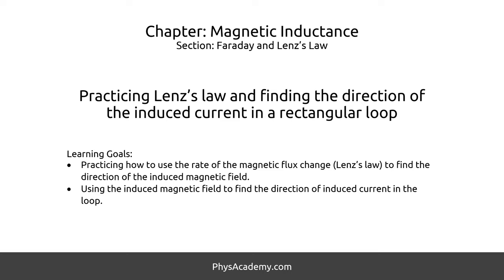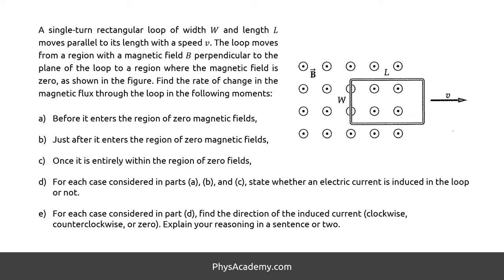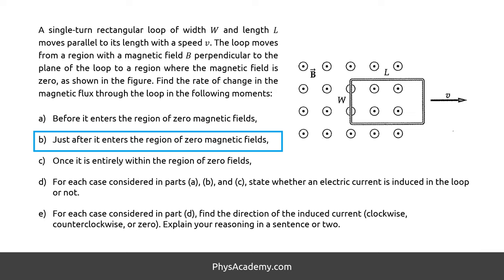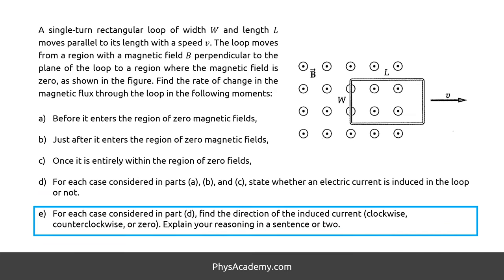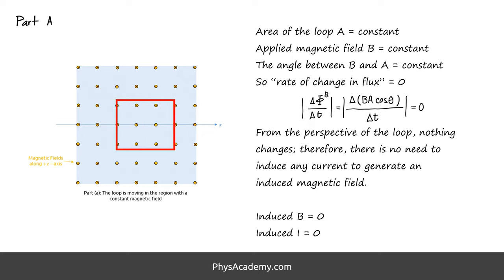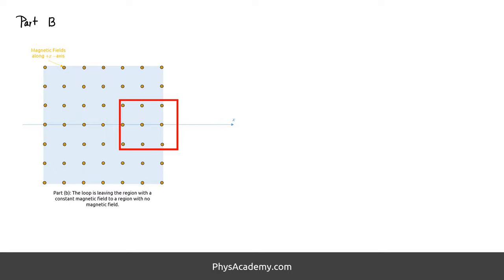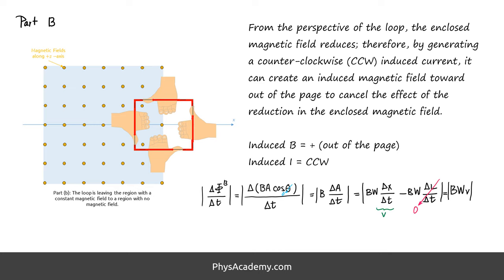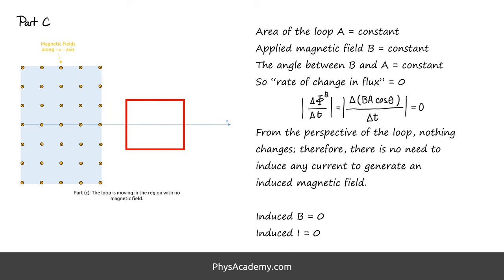Practicing Lenz’s law and finding the direction of the induced current in a rectangular loop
A single-turn rectangular loop of width W and length L moves parallel to its length with a speed v. The loop moves from a region with a magnetic field B perpendicular to the plane of the loop to a region where the magnetic field is zero, as shown in the figure. Find the rate of change in the magnetic flux through the loop in the following moments:
a) Before it enters the region of zero magnetic fields,
b) Just after it enters the region of zero magnetic fields,
c) Once it is entirely within the region of zero fields,
d) For each case considered in parts (a), (b), and (c), state whether an electric current is induced in the loop or not.
e) For each case considered in part (d), find the direction of the induced current (clockwise, counterclockwise, or zero). Explain your reasoning in a sentence or two.

Learning Goals:
• Practicing how to use the rate of the magnetic flux change (Lenz’s law) to find the direction of the induced magnetic field.
• Using the induced magnetic field to find the direction of induced current in the loop.

Timeline:
00:18 – Reading the problem statement and analyzing it
01:50 – Finding the rate of change in magnetic flux and direction of the induced current before it enters the region of zero magnetic fields
02:08 – Part (B) Finding the rate of change in magnetic flux and direction of the induced current just after it enters the region of zero magnetic fields
03:27 – Part (C) Finding the rate of change in magnetic flux and direction of the induced once it is entirely within the region of zero fields